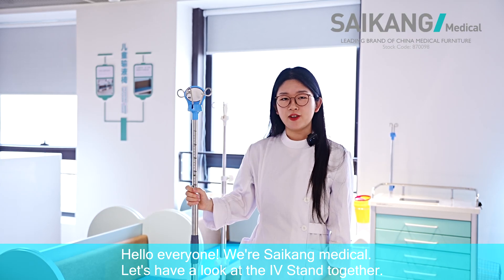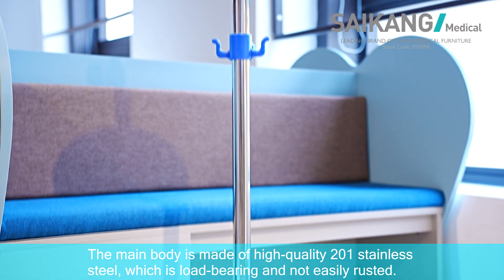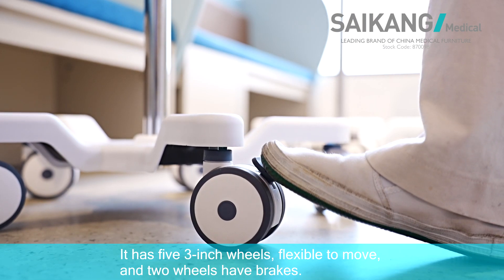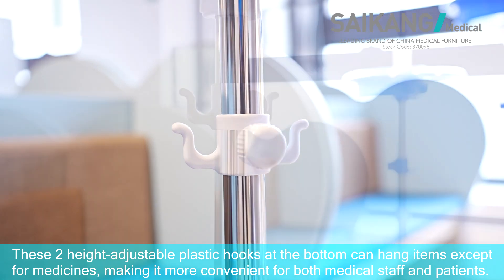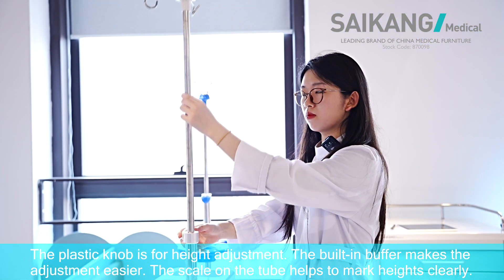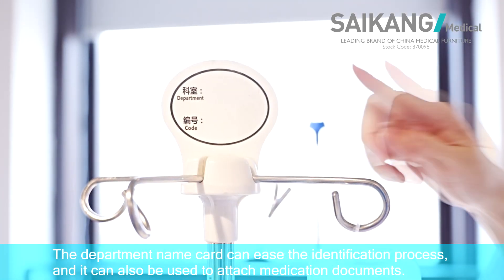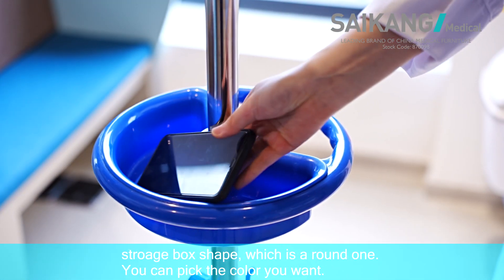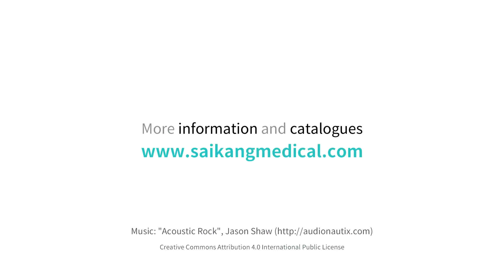SKH041(18&19) IV stand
Design：The appearance design is simple and elegant, lightweight, and easy to move.
Material：The main body is made of high-quality 201 stainless steel tubes, with good load-bearing capacity and not easily prone to rust.